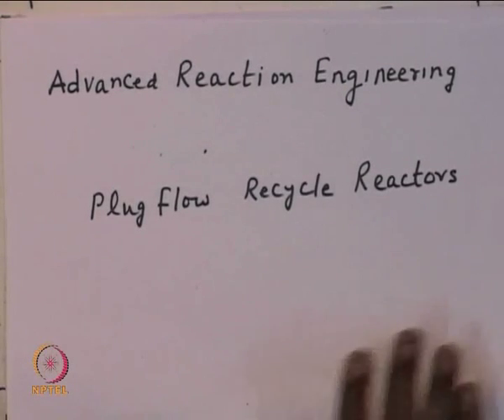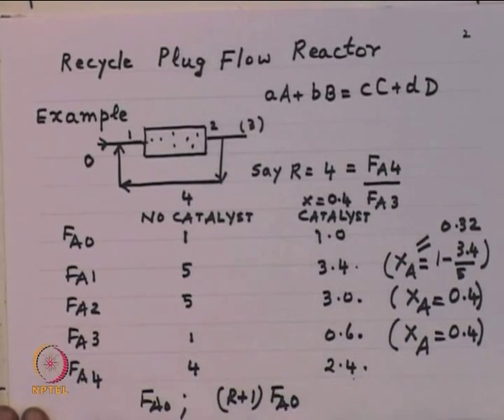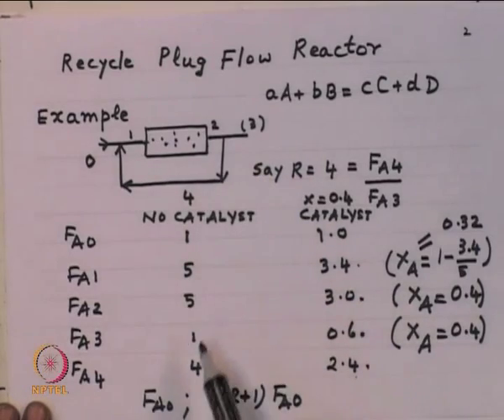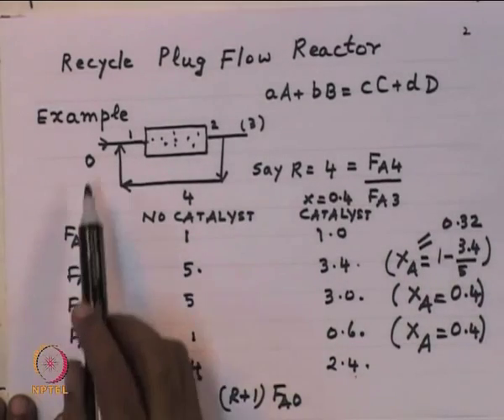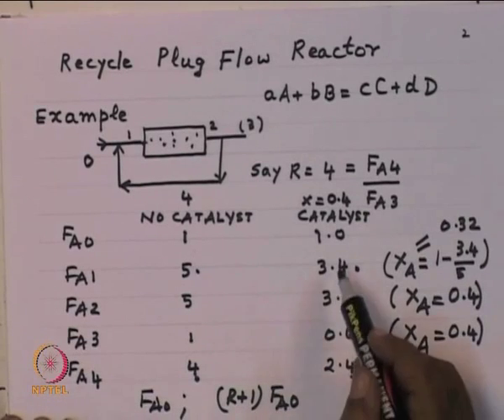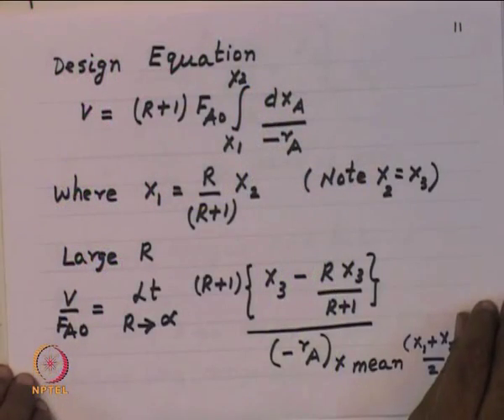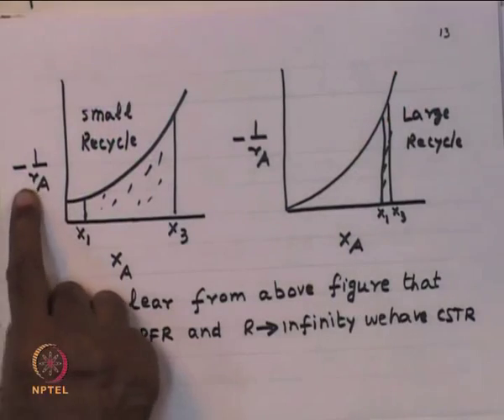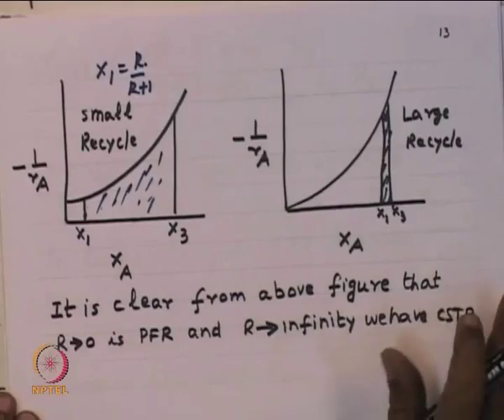Mod-01 Lec-05 Design Equations II : Plug Flow Recycle Reactors